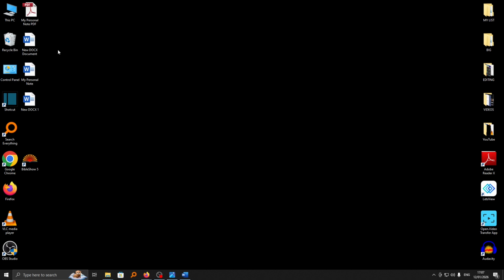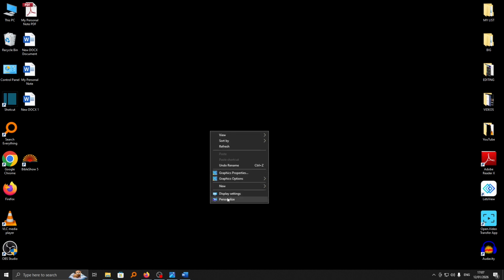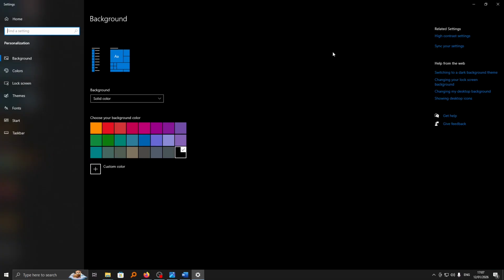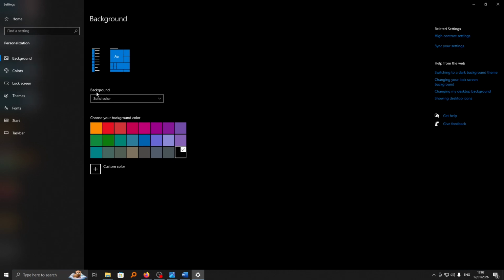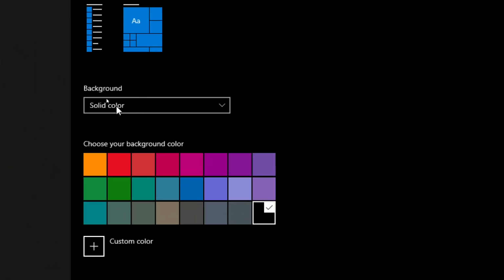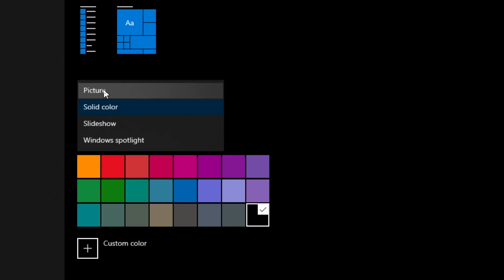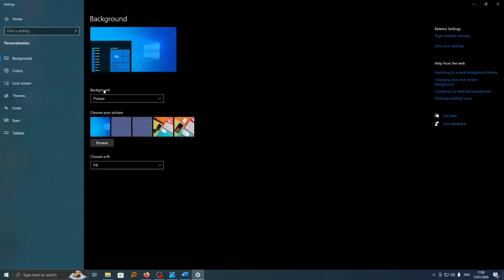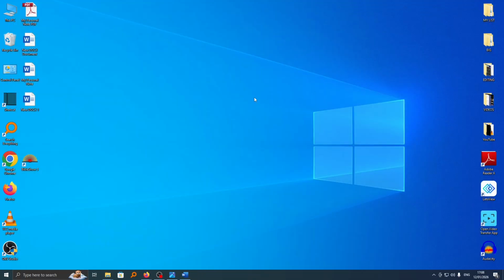How To Fix Black Screen Background Display On Windows 10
In this video, you’ll learn how to fix the black screen background display issue on Windows 10. This brief, step-by-step tutorial walks you through common causes and simple solutions to restore your normal desktop background and improve your system’s display settings.

👉 Watch till the end to quickly resolve the black screen or black desktop background problem.

Topics covered:

Common causes of black background issues in Windows 10

Checking personalization and background settings

Fixing display and theme-related problems

Simple troubleshooting steps to restore your desktop